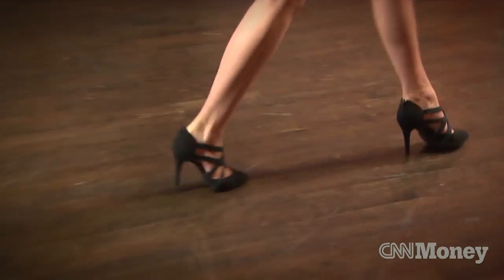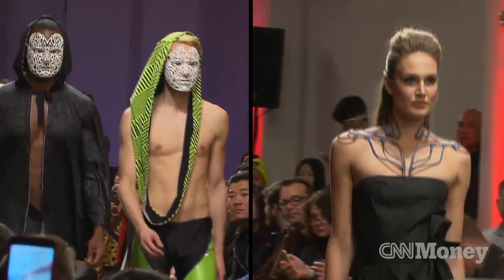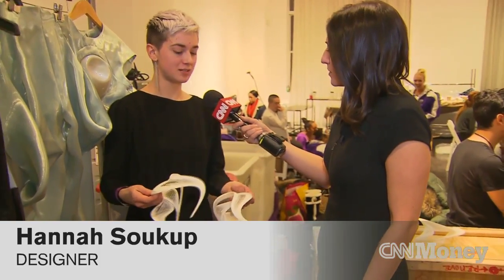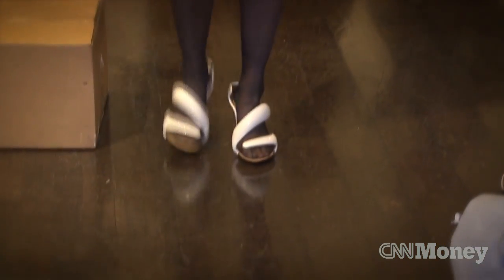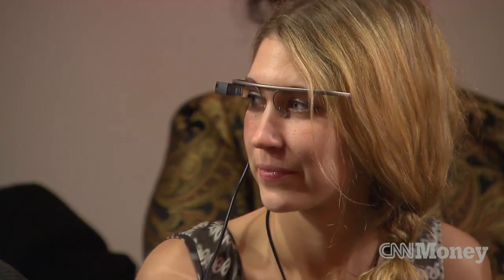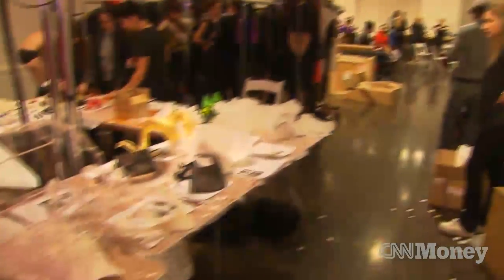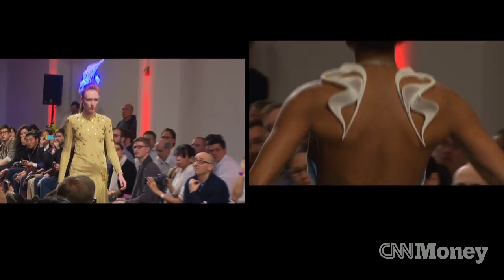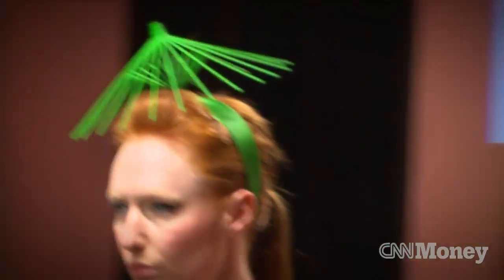Models hit runway in 3D printed clothing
Designers are seeing benefits in going high tech, printing out clothing with details as precise as a tenth of a millimeter small.